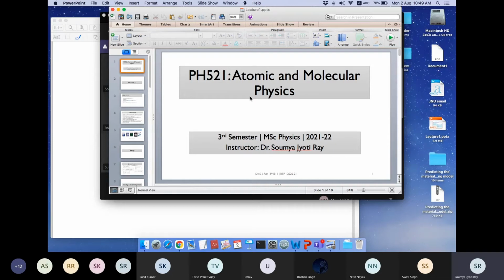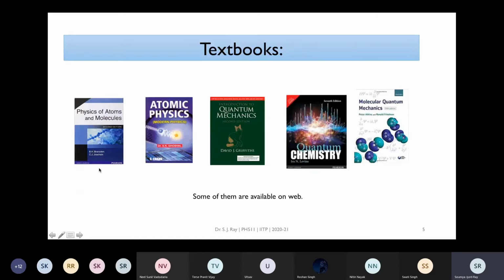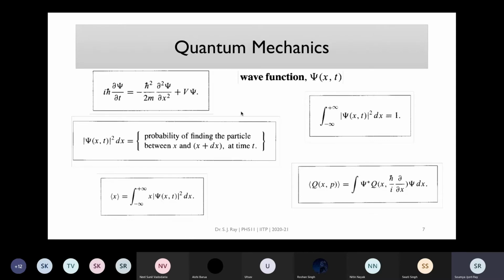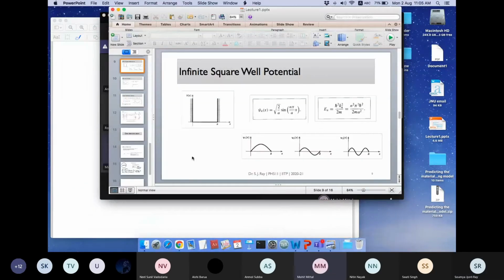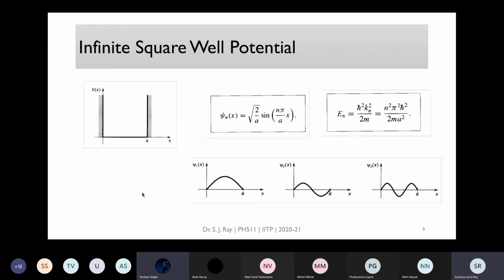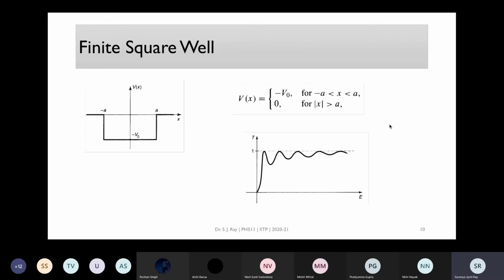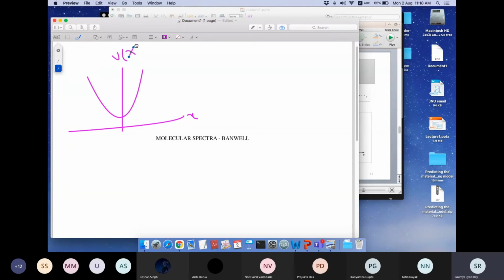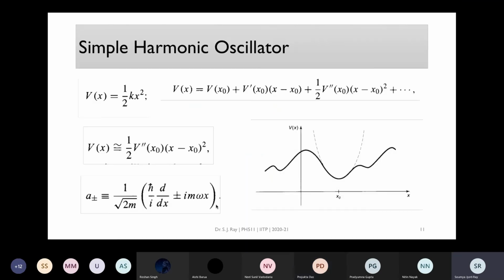Content and recap of Quantum Mechanics